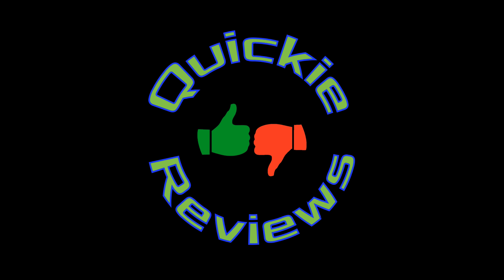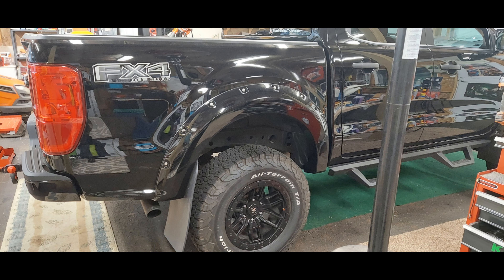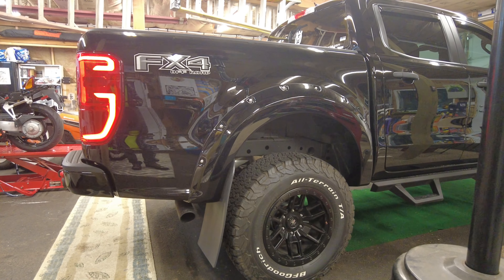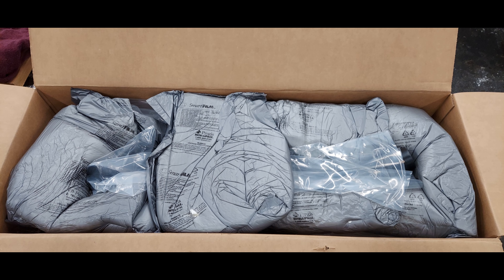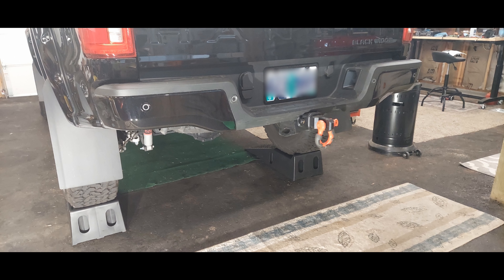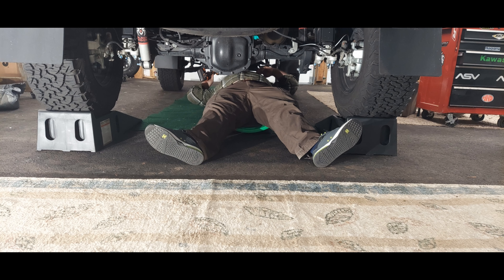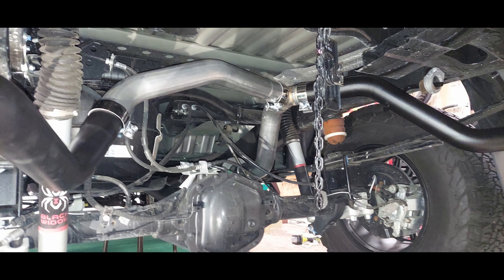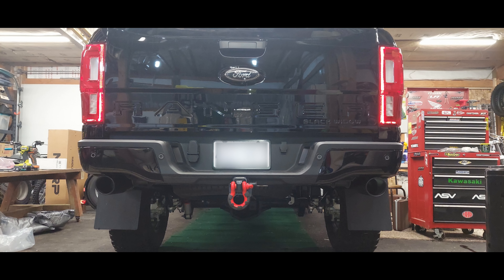'19-'23 Ford Ranger 2.3L MBRP 3" Cat-Back, Dual Split Rear Exit Exhaust w Black Tips Part S5223BLK